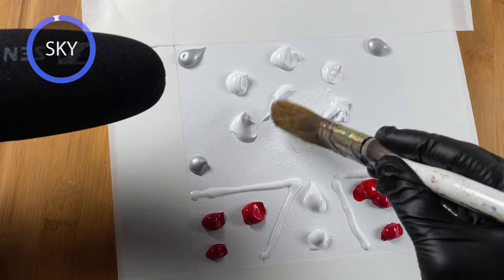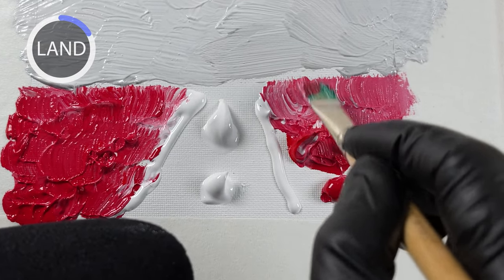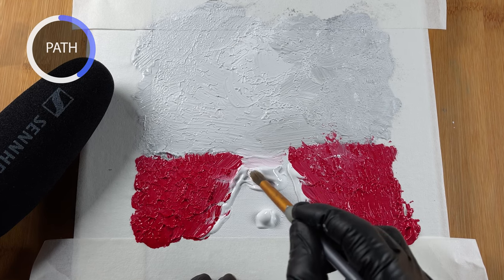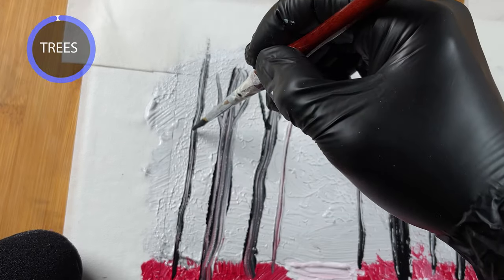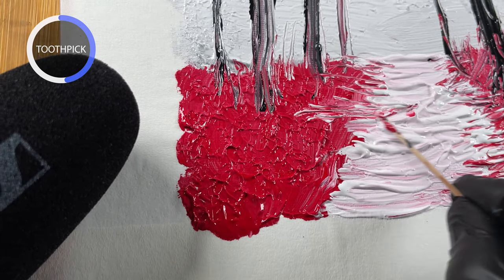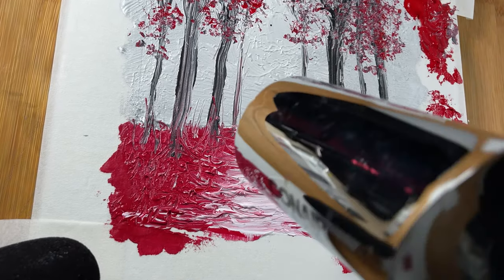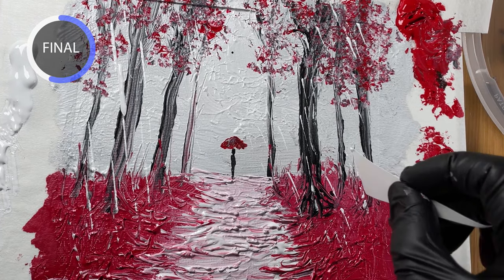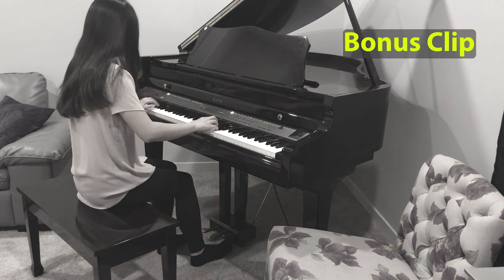I Tried To Paint Jay Lee's Walking In The Rain And Here's What Happened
You need to be unique in your art but in the beginning you got to start somewhere so here is my attempt at trying out  @jayleepainting   of  a man walking in the rain which is not easy as it seemed...